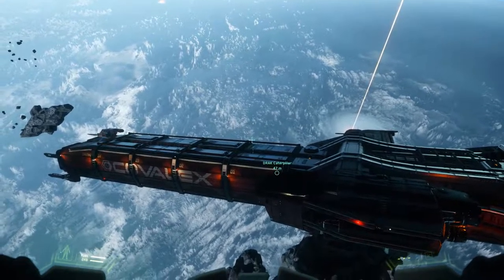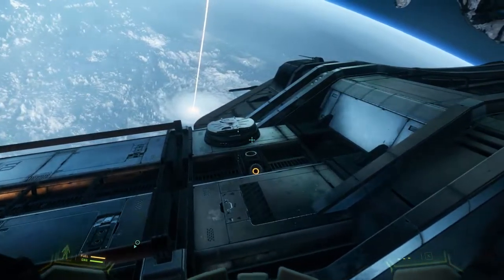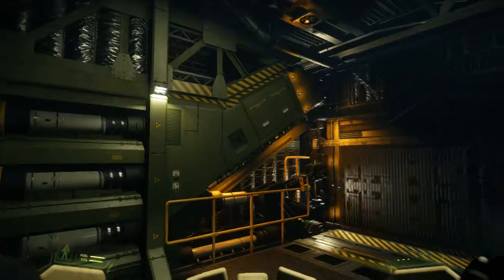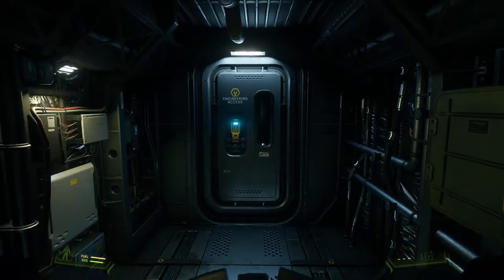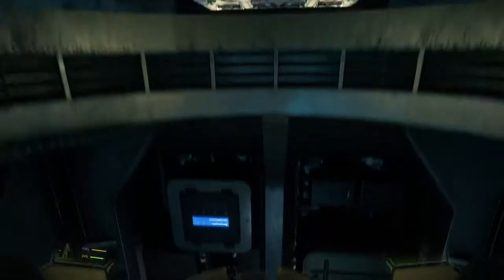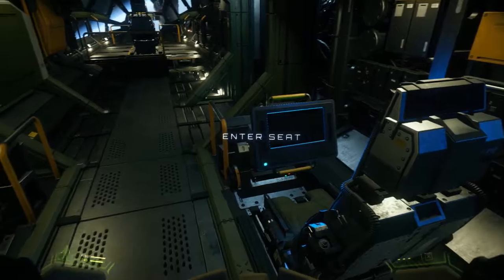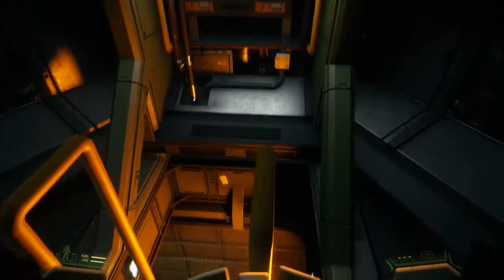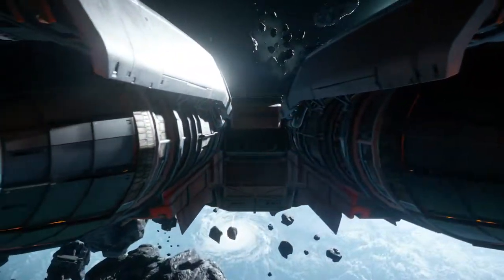The Drake Caterpillar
A quick tour of the Drake Caterpillar.

 CYA